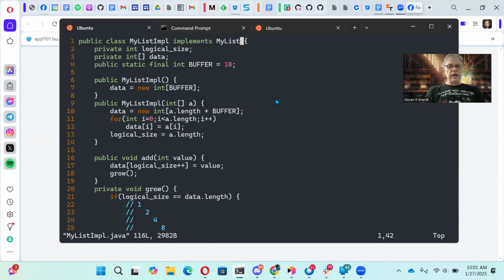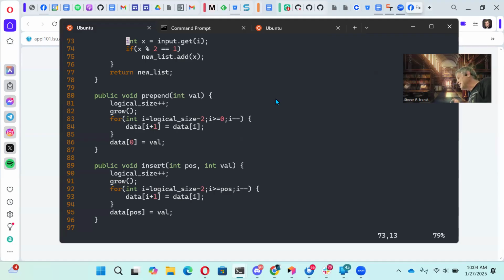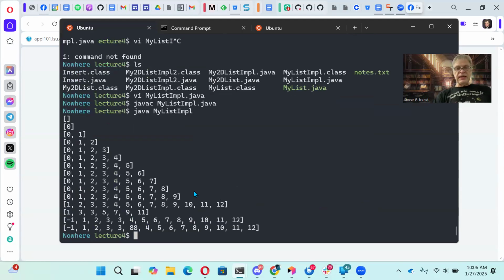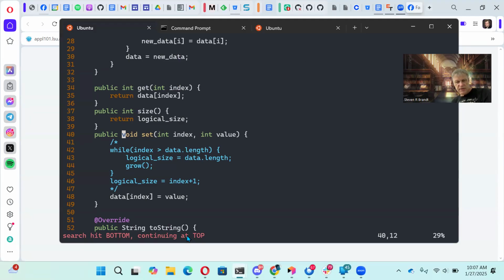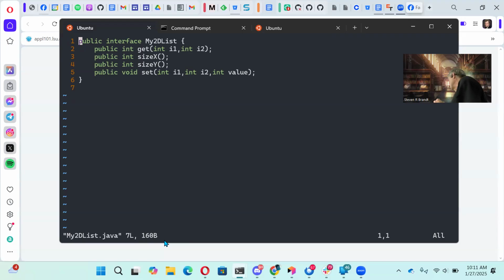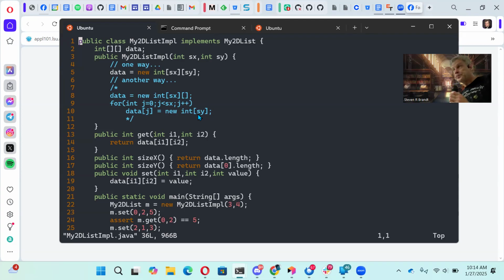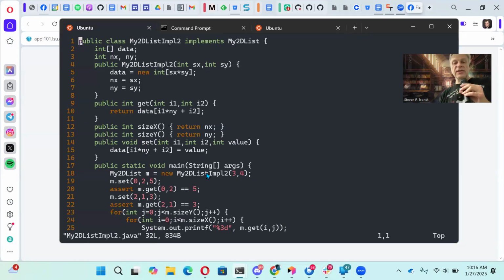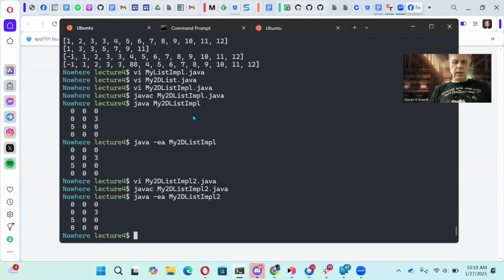Lecture 5, CSC1351, Spring 2025